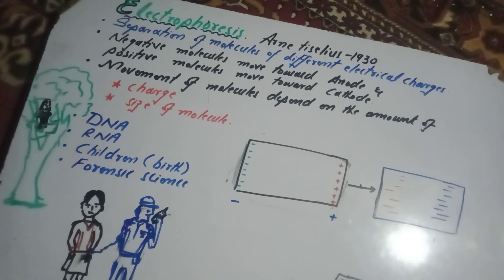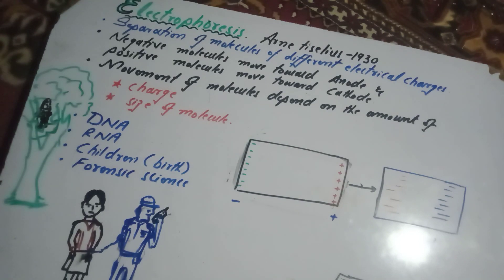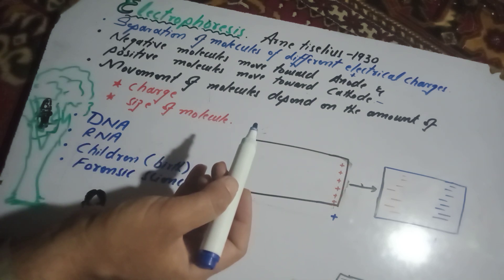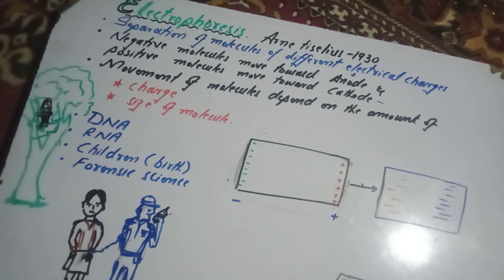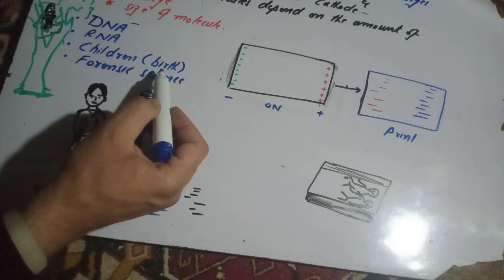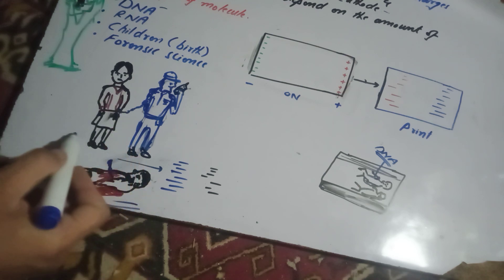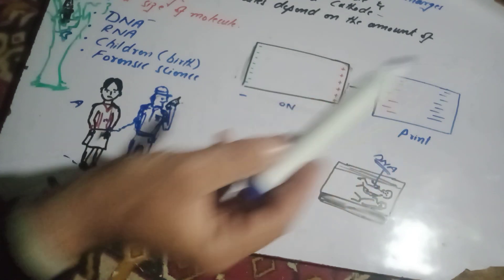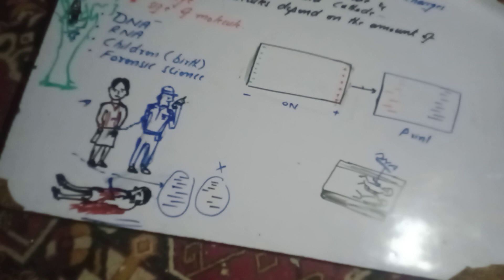ELECTROPHORESIS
class first year chapter 1
electrophoresis is a technique used for the separation of molecules of different electrical charge.
charged molecules are separated under the influence of different electric field.
negatively charged molecules will move towards the anode .
positively charged molecules will move towards the cathode.
speed of molecules towards the electrodes depends on two factors.
1.on the amount of charge
2. on the size of molecules.
greater the charge ,faster will be the movement . less charge  slow movement.
smaller molecules will move faster than bigger ones.
this technique was used for the first time by a scientist name Arne Tiselius in 1930.
it is used to separate DNA,RNA , protein.